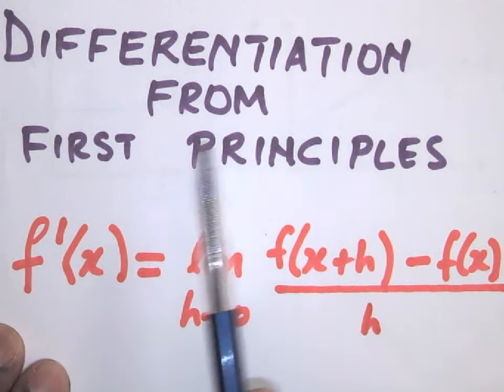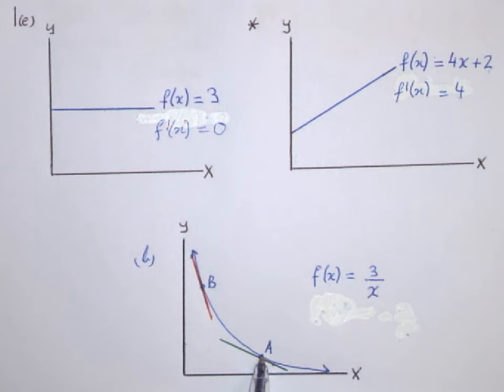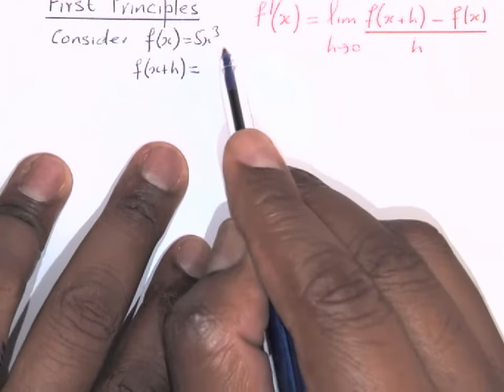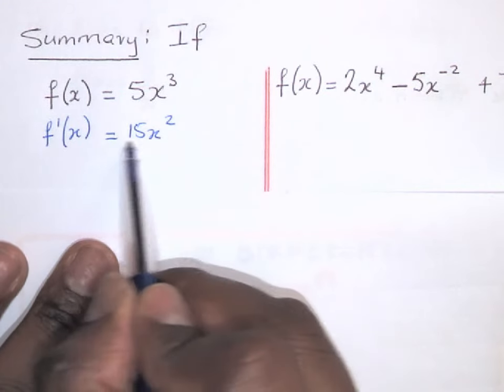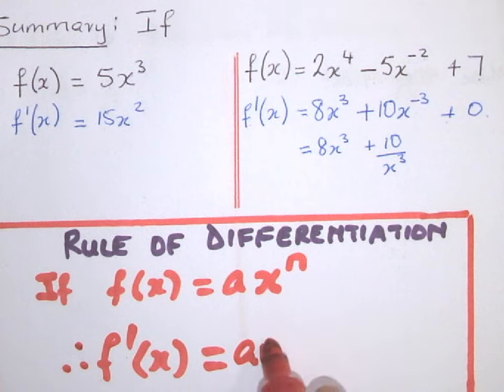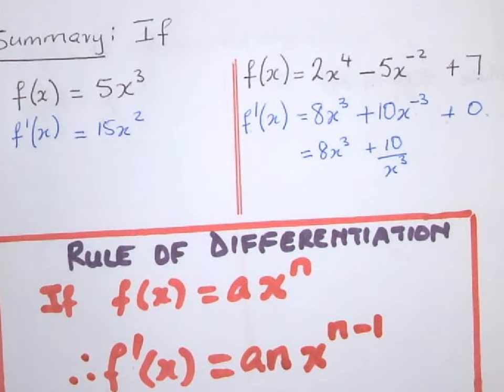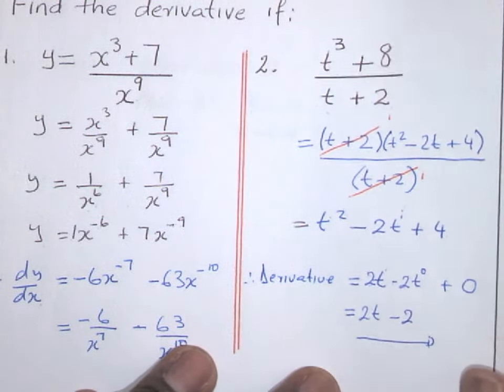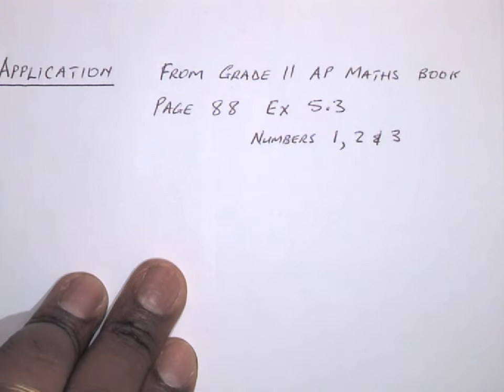Basic Rules of Differentiation